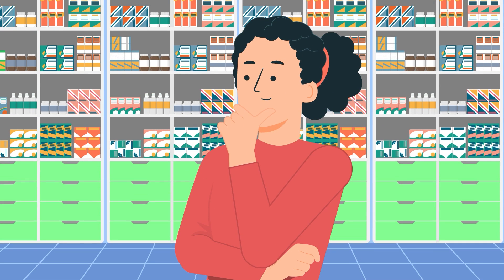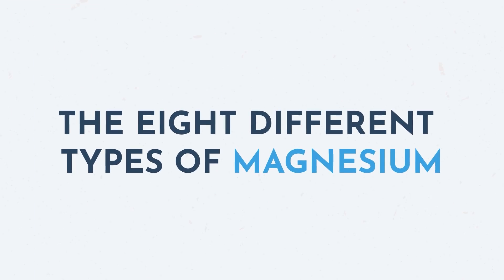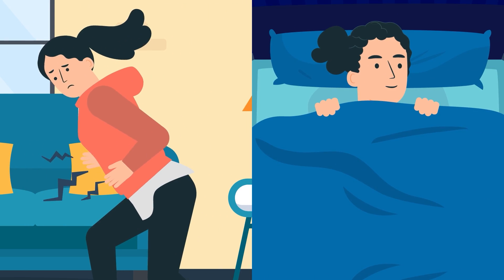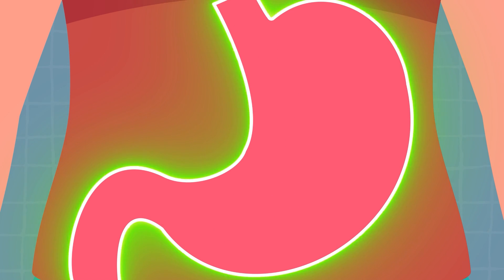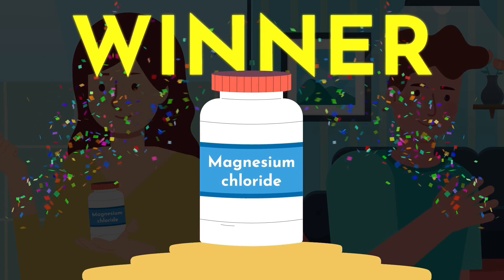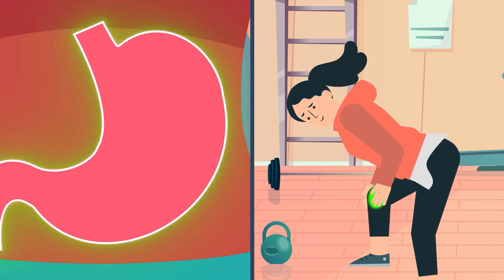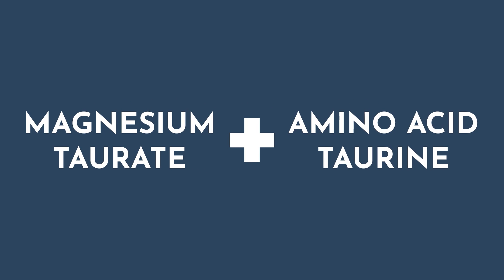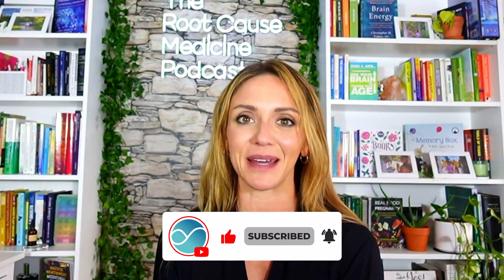Doctor Explains 7 Types of Magnesium and How to Use Them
Ever wondered about the different types of magnesium and their unique benefits? Dive into this comprehensive guide as our expert doctor demystifies 7 types of magnesium, from magnesium citrate to magnesium threonate, and reveals their distinct uses and advantages. Whether you're looking to boost your energy, improve sleep, or support muscle function, understanding the right type of magnesium to incorporate into your routine can be a game-changer. Equip yourself with this essential knowledge and optimize your health and well-being.

Did you love today's video? Make sure to like it below so others can find and enjoy it as well! If you're a practitioner, make sure to sign up to be able to order, manage, and track your results from 30+ different labs.